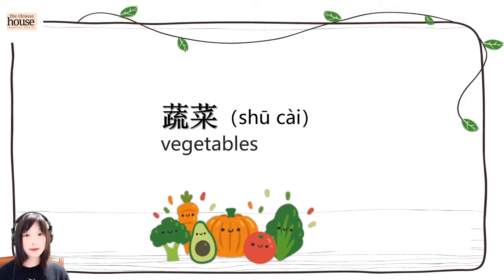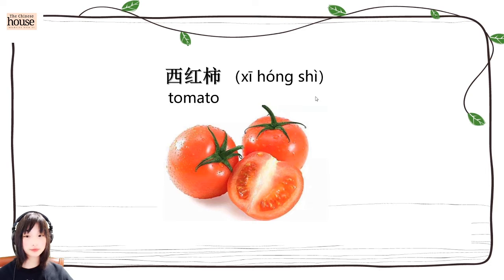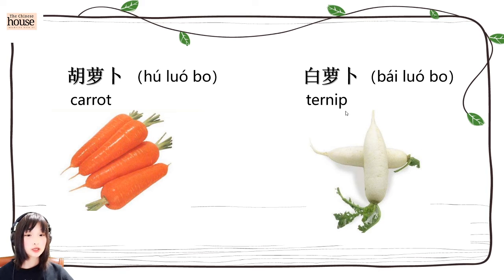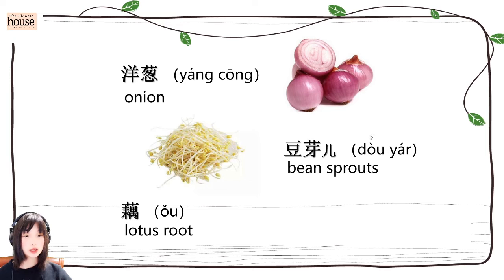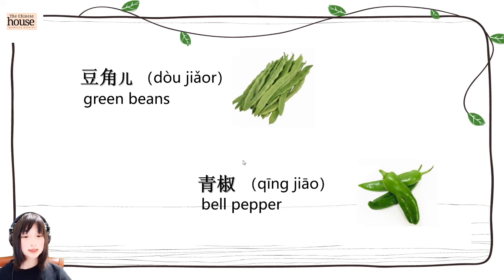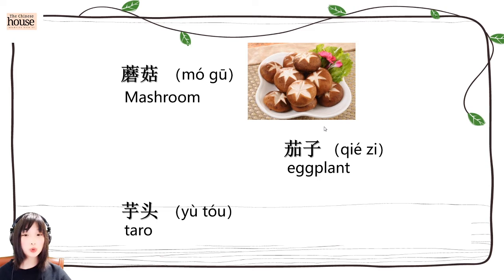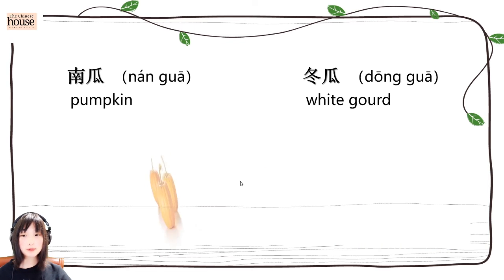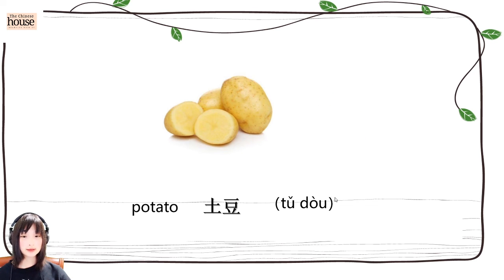Do You Like Vegetables? Can You Buy Them In China? Tomatoes, Pumpkins, Carrots, White Gourds & etc.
In this video we are talking about vegetables in China. Have you ever tried those in Chinese restaurants. It is very delicious. You will find a lot of vocabulary related to it. Check this out!